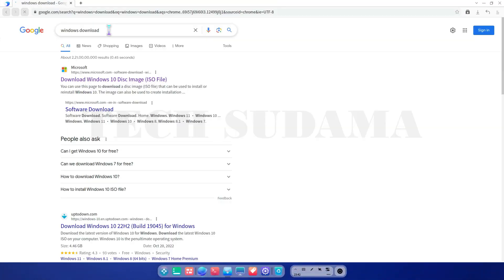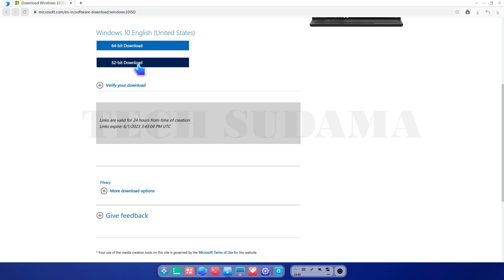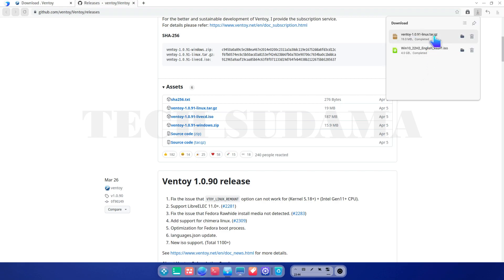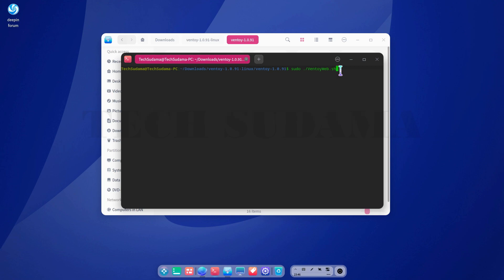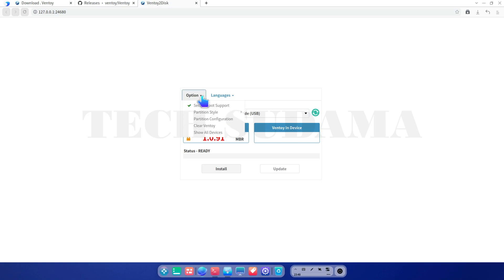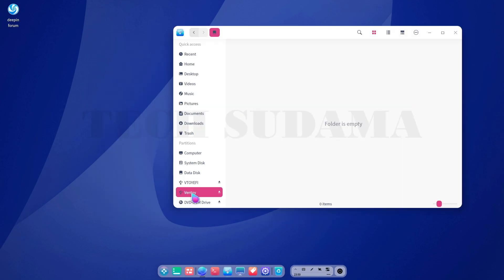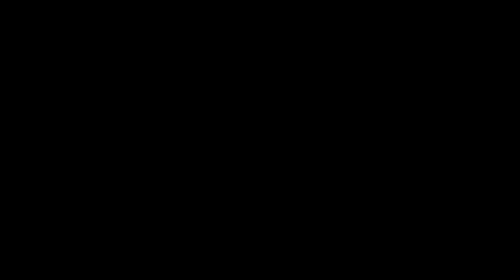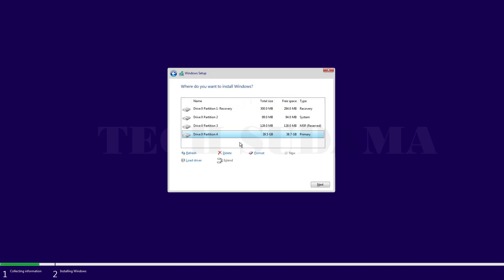How to Make Windows Bootable USB Using linux⚡Make Windows Bootable Pendrive From Linux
If You have installed Linux os on your Windows PC formatting Windows completely and forgot to take backup before that, then How to Make Windows Bootable USB Using linux? In this video I am going to show you how to Make Windows Bootable Pendrive From Linux?

So let's start the video titled "How to Make Windows Bootable USB Using linux⚡Make Windows Bootable Pendrive From Linux"

: *My Gears* :
➤My Webcam
Covered Topics :-
How to make windows bootable USB pendrive using linux
How to make Windows Bootable USB Using linux
Windows Bootable Pendrive From Linux
how to make bootable pendrive on ubuntu
Bootable pendrive for windows
create windows 10 bootable usb in linux
create bootable windows 10 usb in ubuntu
Make Windows Bootable Pendrive From Linux
bootable USB
Windows Pendrive